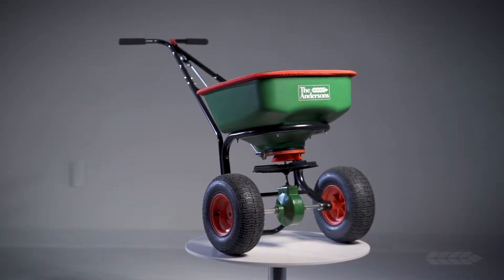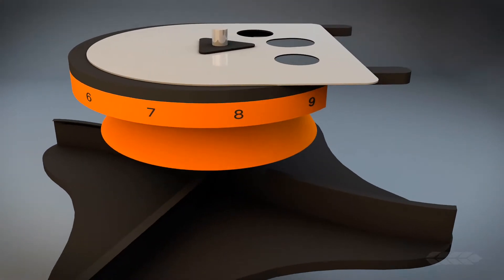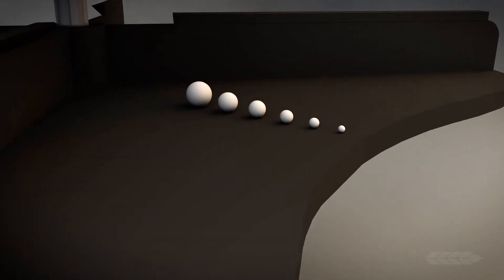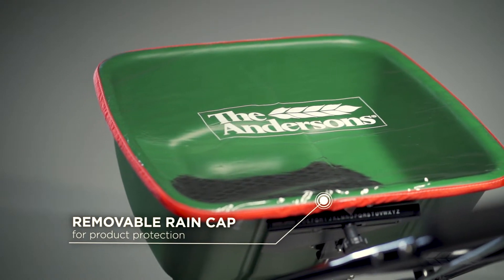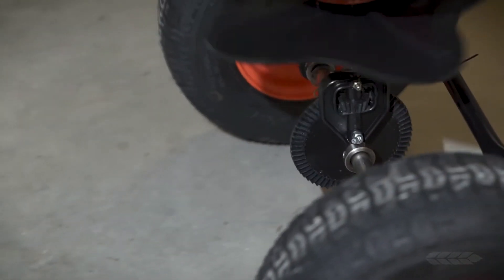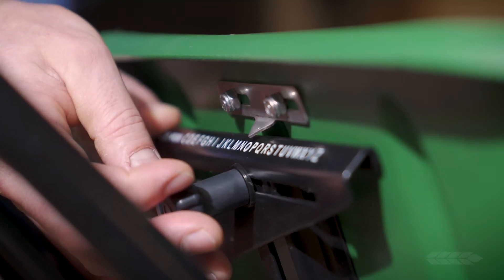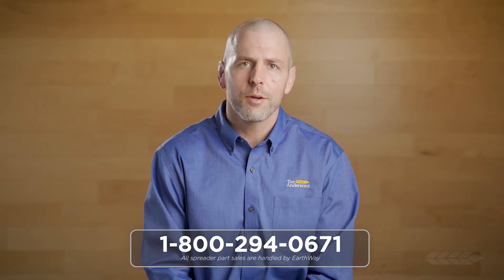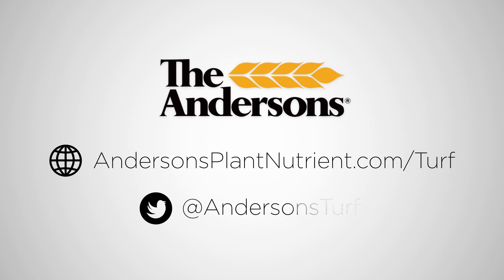Model 2000 Rotary Spreader | Overview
Looking for a professional-grade spreader? The Andersons Model 2000 Rotary Spreader is the right tool for the job. It features our helical cone technology, which creates a superior spread pattern. See how many features are packed into this spreader and the many ways it can benefit your operation.